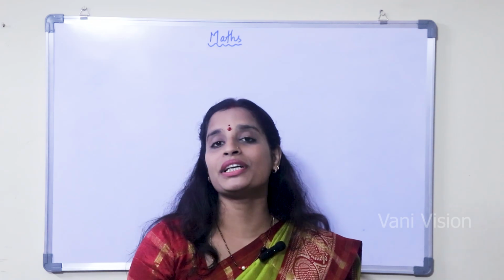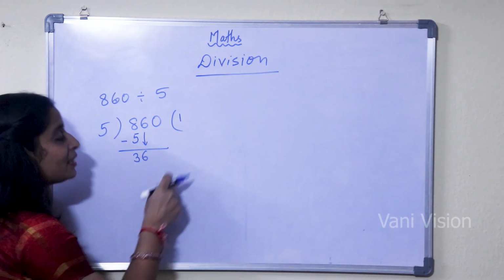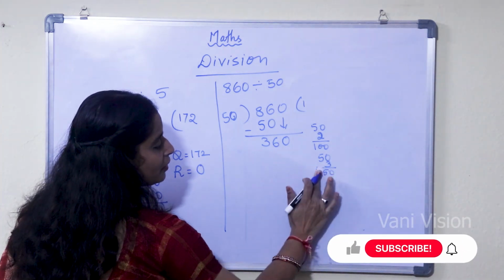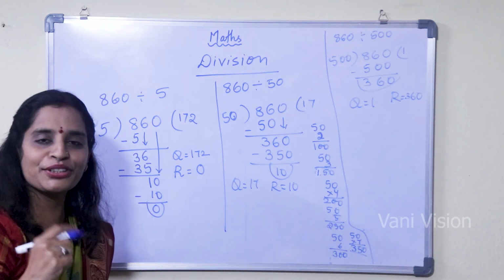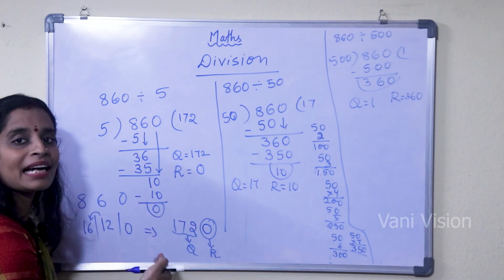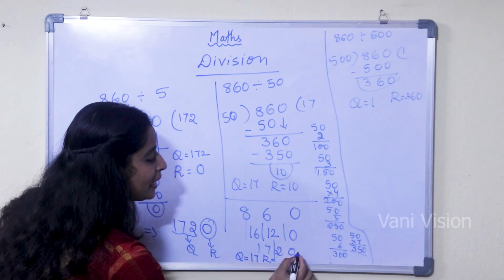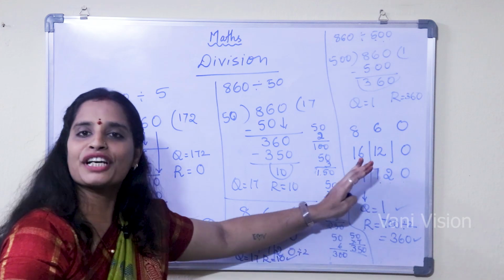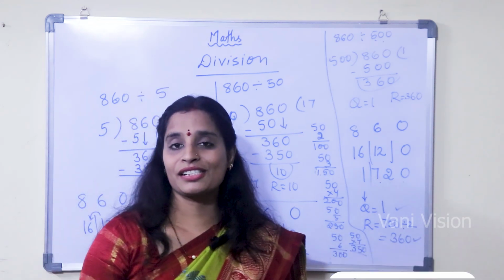Quick Tips: How to Divide by 5 Easily | Division by 5 Made Simple: Step-by-Step Guide | Vani Vision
Welcome back to Vani Vision! Today, we're diving into a super cool concept used in digital systems and computer arithmetic: How to Divide by 5 Easily Method. Let’s break it down step-by-step!”

Mathematics

Mathematics
Mathematicstricks
easytricks
educationtricks
classtips